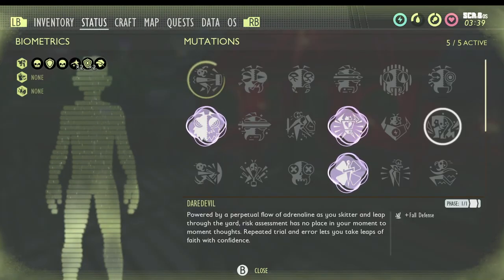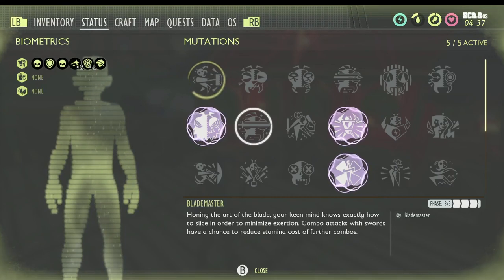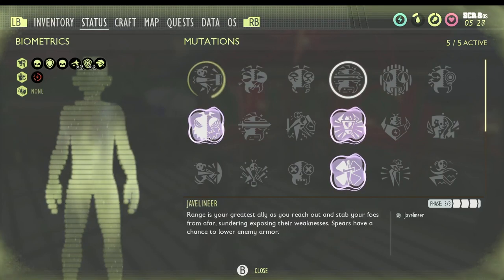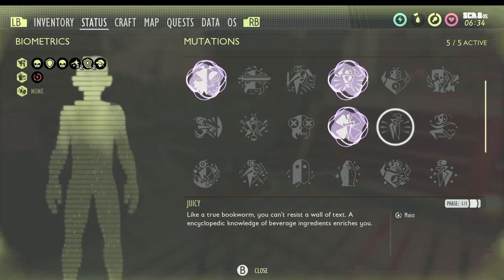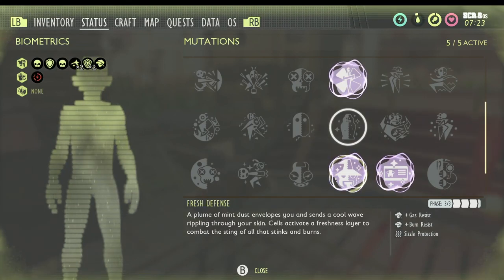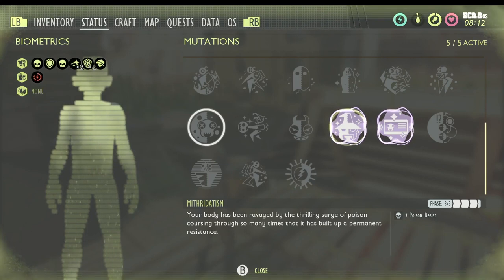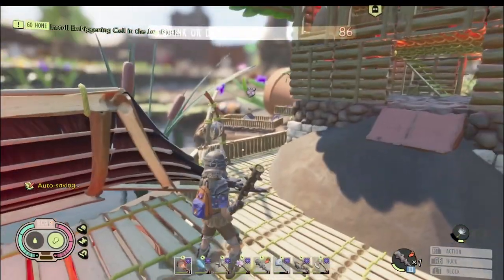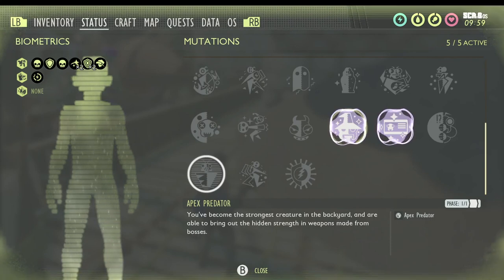Grounded 1.0 All Mutations and How To Obtain Them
In this video I just briefly go over each of the mutations, how to get them and where. Whittle Wizard was added in after the first patch so now you can 100 percent the game.